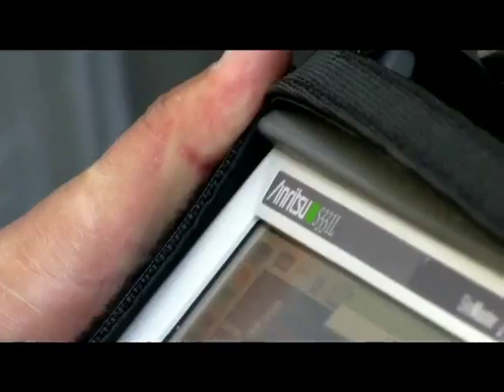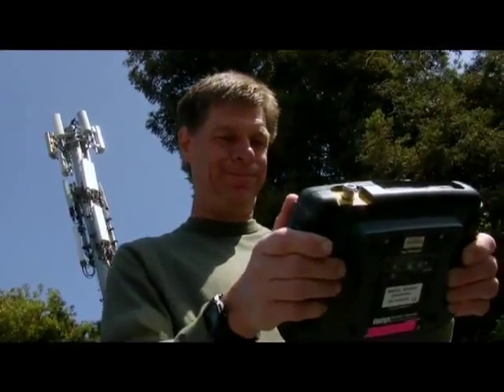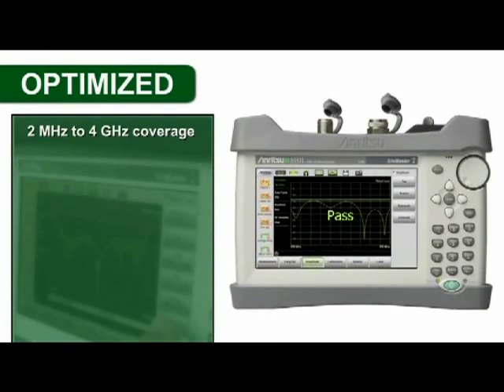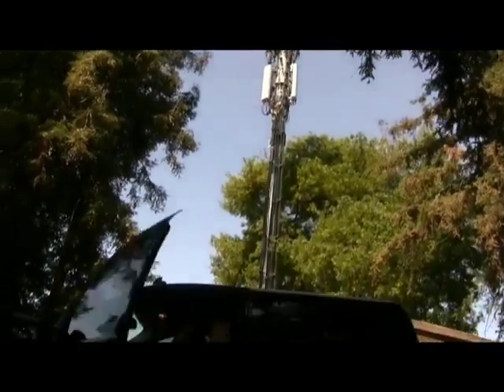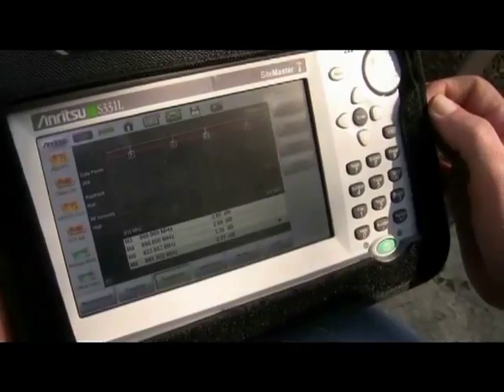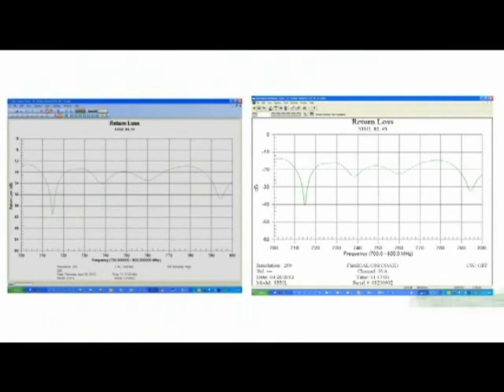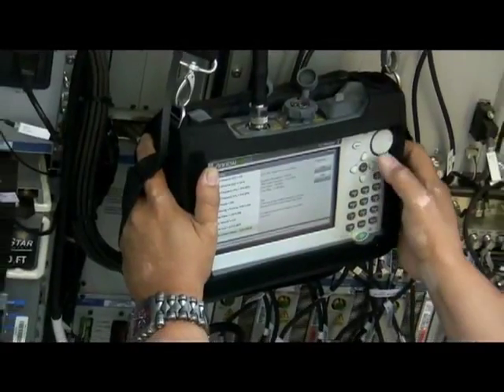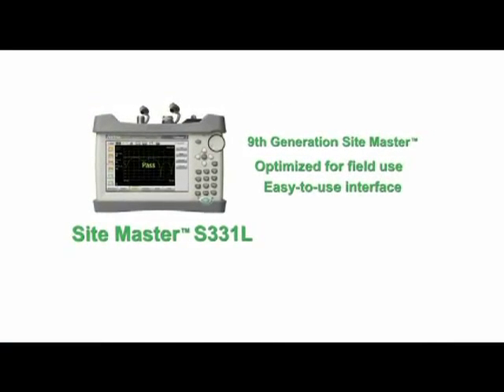Introducing Anritsu's 9th Generation Site Master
Anritsu's Site Master S331L one port cable/antenna analyzer, covering the 2 MHz to 4 GHz range, comes standard with an integrated InstaCal™ module as well as an integrated power meter. The S331L delivers an entire workday of battery operating time, the most ever offered in a hand-held cable analyzer. With its large outdoor viewable 7" TFT touch screen display, new intuitive GUI, and classic mode that mimic the S331D basic measurement flow, the S331L is the highest value hand-held, cable/antenna analyzer available. The S331L has been optimized for field conditions, is easy to use, and has efficient sweep management capabilities.